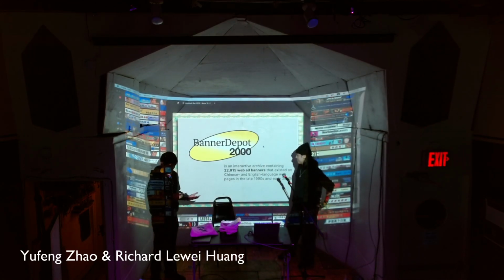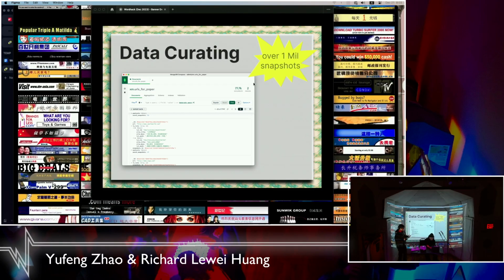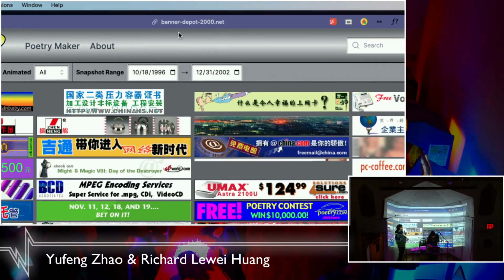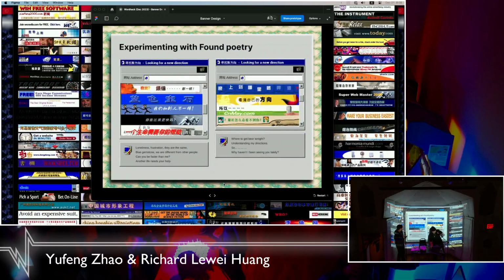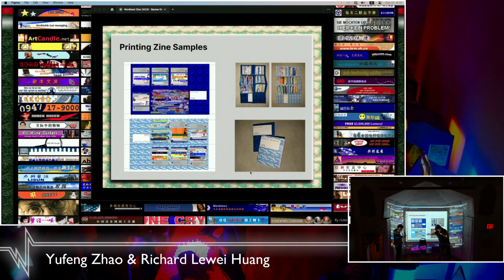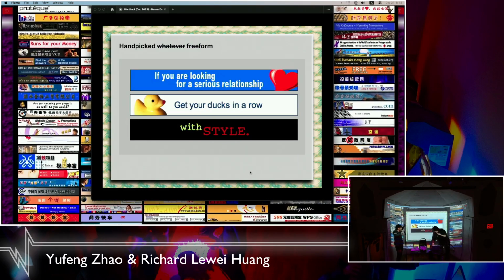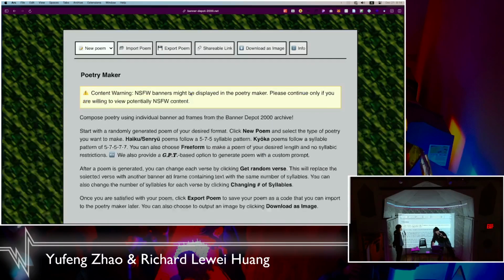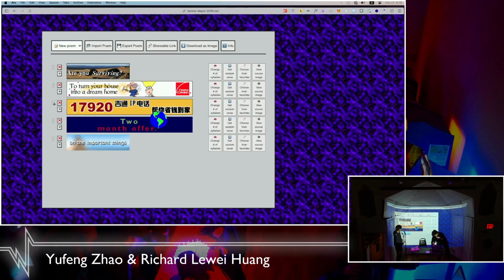Wordhack: Yufeng Zhao & Richard Lewei Huang